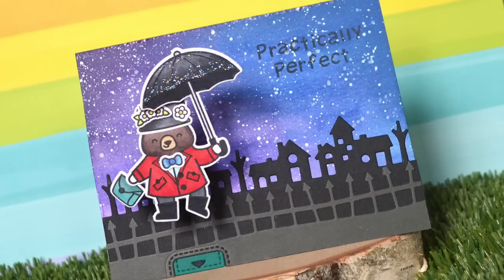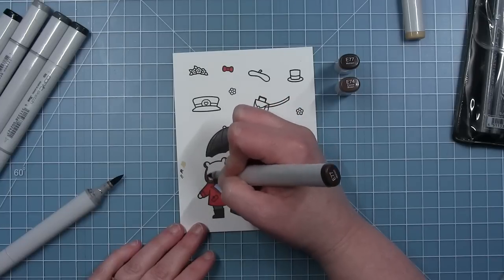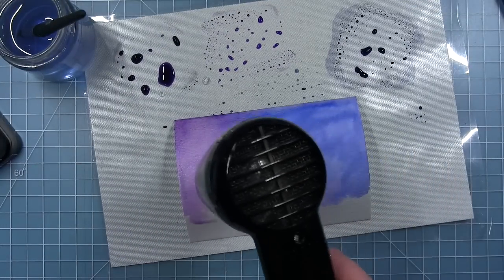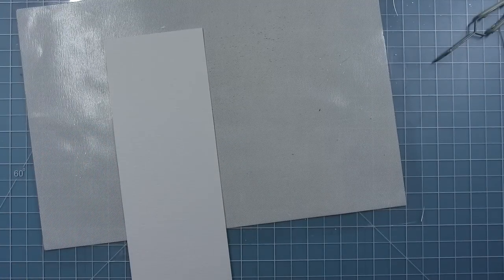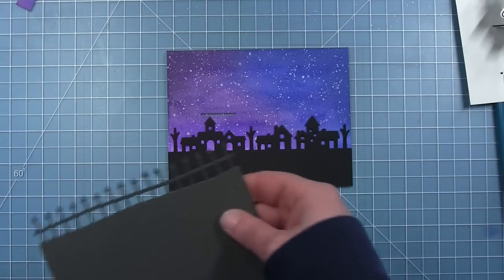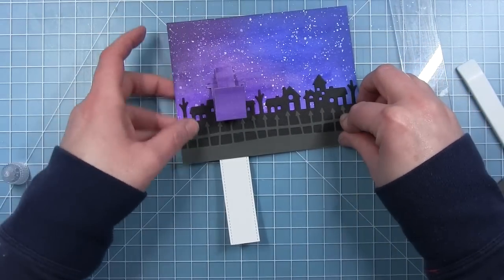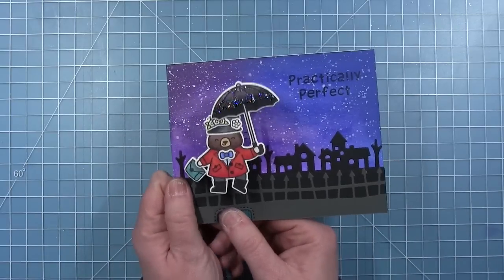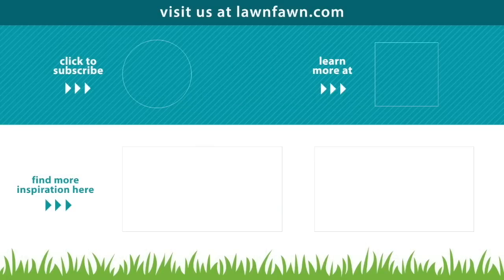Movie themed Pull 'n Pop Pull Tab card with Chari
to see our products, more ideas and inspiration! In this video, Lawn Fawn Design Team member Chari creates an awesome interactive Pull 'n Pop Pull Tab card with a Mary Poppins theme!

• 80 lb. cardstock - white